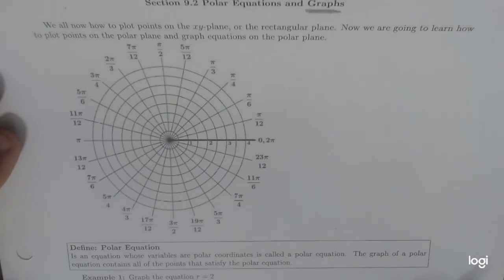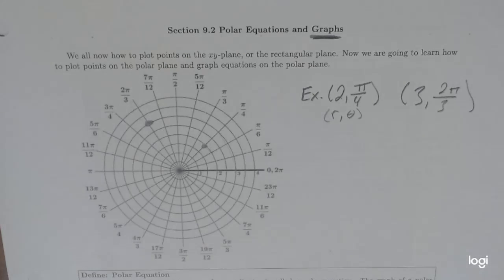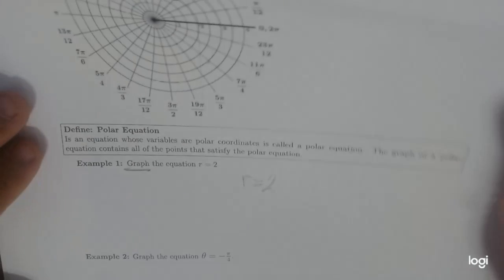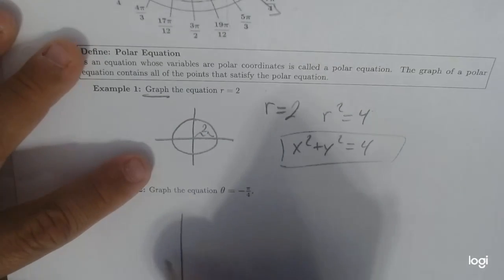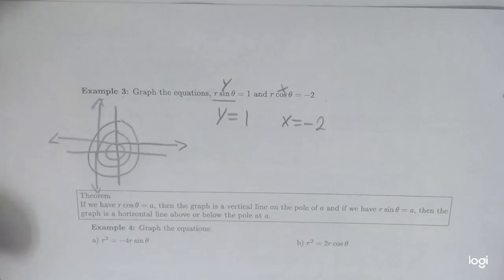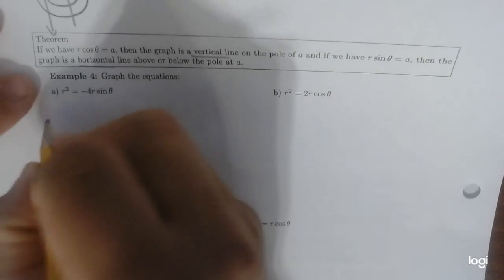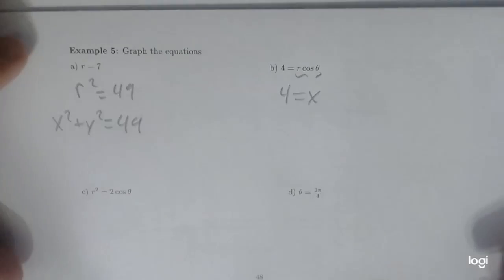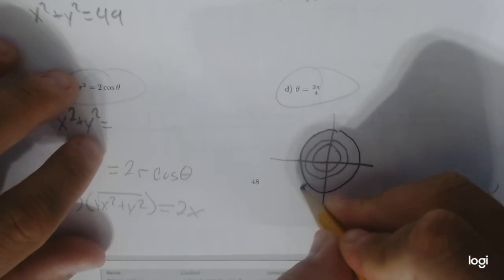Polar Equations and Graphs Part 1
This goes over polar equations and how they are converted to the rectangular plane equation with x and y. It also goes over how to graph polar equations.